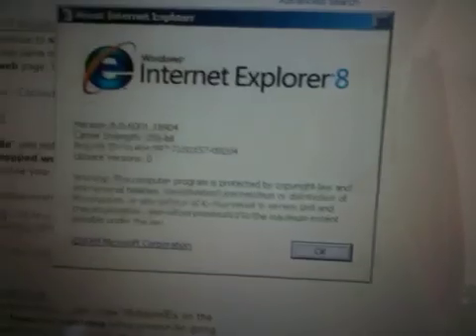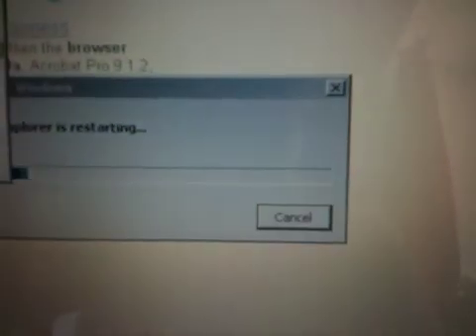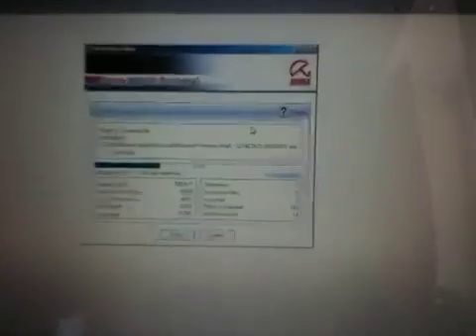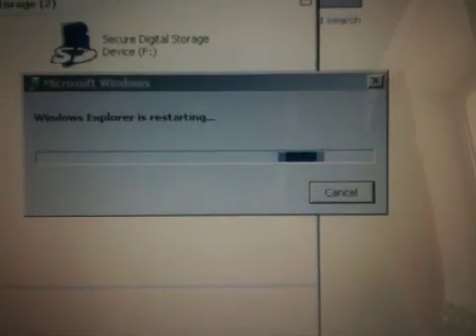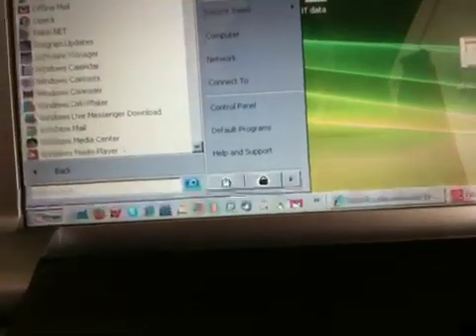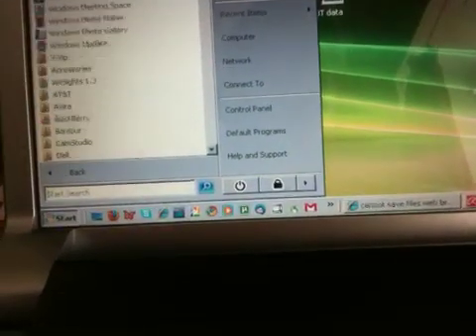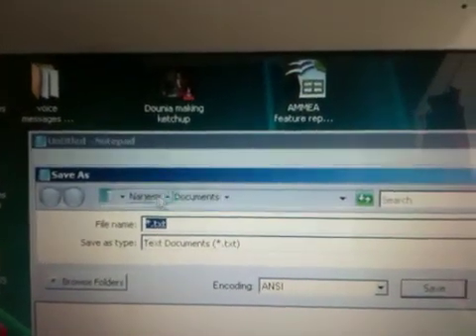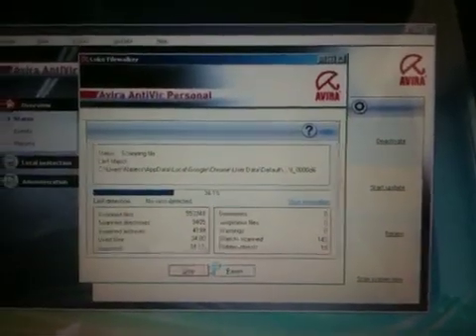Latest Vista 27 may 10 "windows explorer has stopped working" crashes on file save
Thought it was just the browsers but it appears to affect all applications!